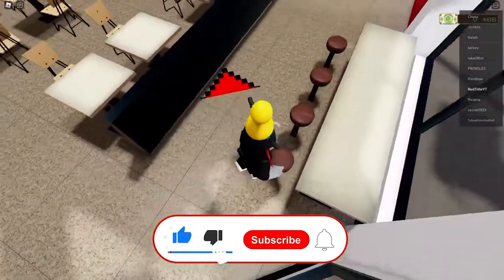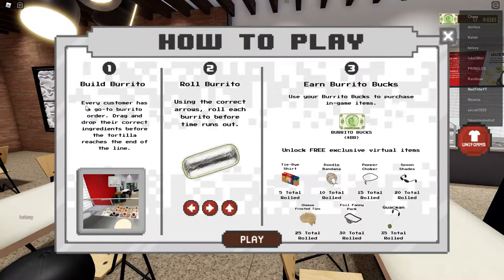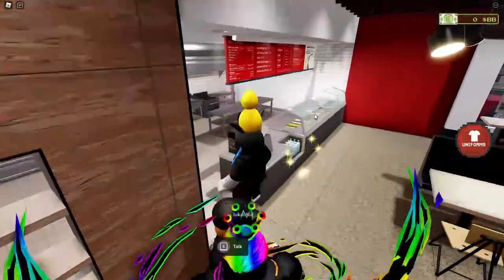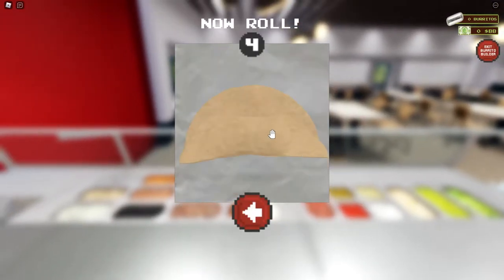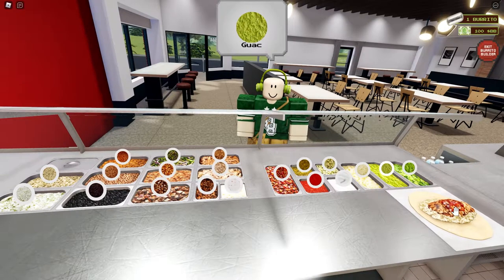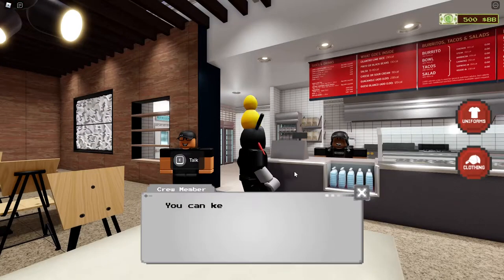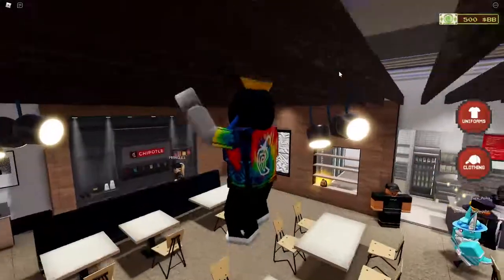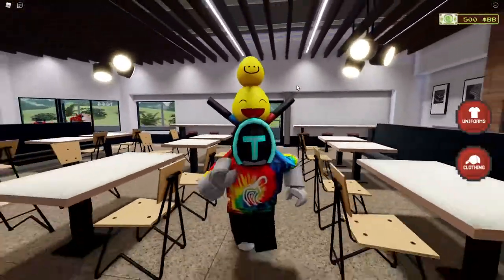FREE ACCESSORIES! HOW TO GET X7 CHIPOTLE ITEMS! (ROBLOX Chipotle Burrito Builder Event)